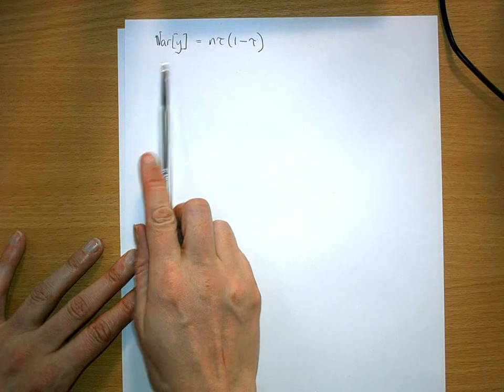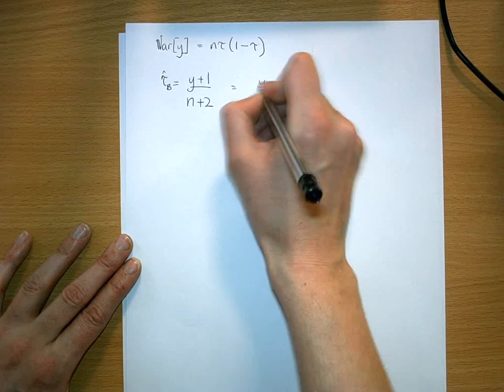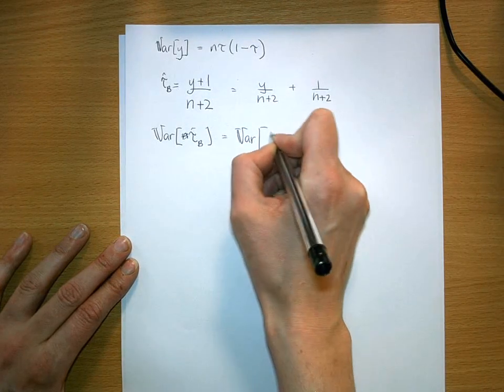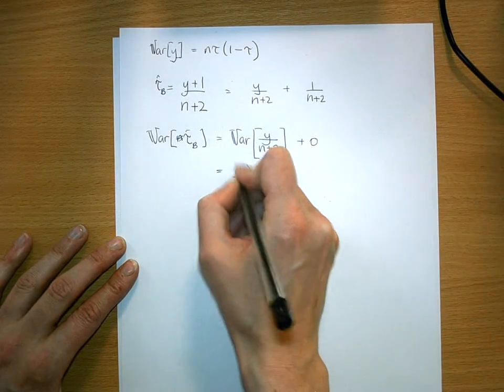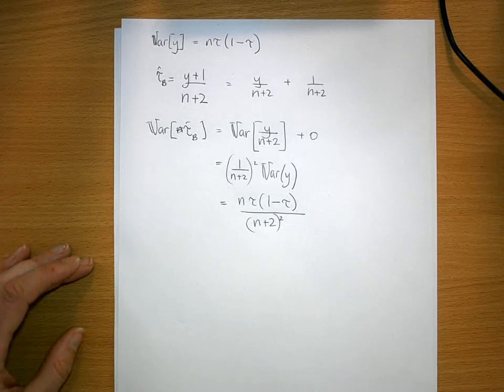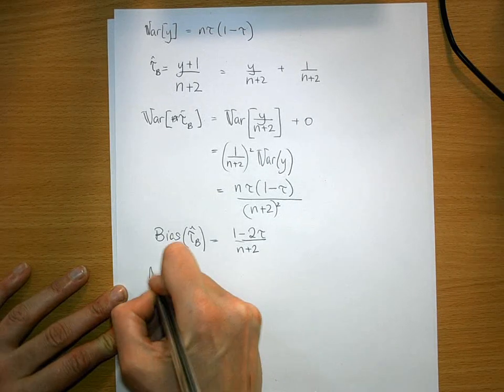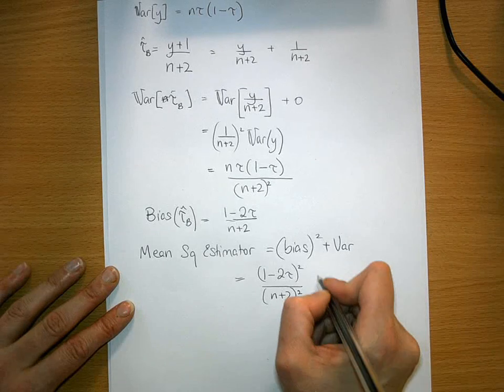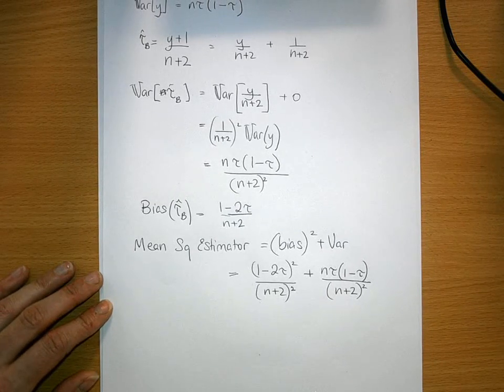Variance Bayesian Estimator of proportion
This works through the derivation of the variance and mean square error of the bayesian estimator of the proportion given that data are distributed according to the binomial distribution, given that a conjugate prior has been used (a Uniform (0,1) = beta(1,1) prior has been used for simplicity).